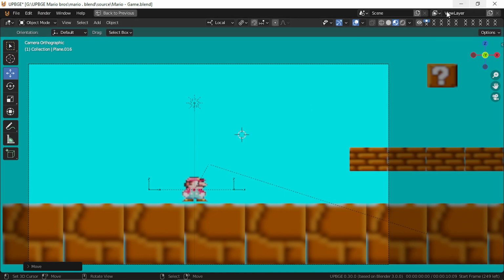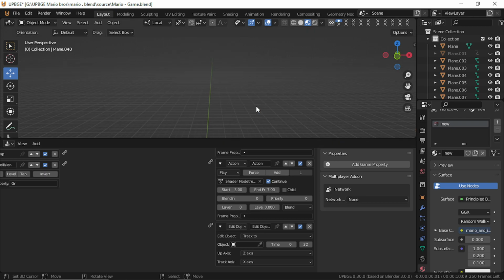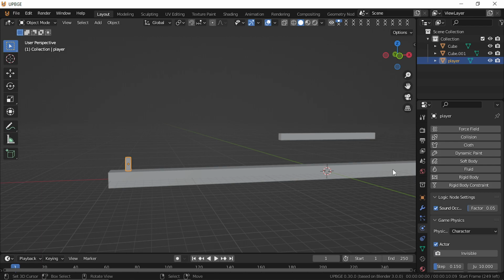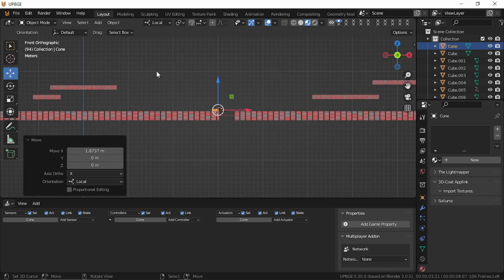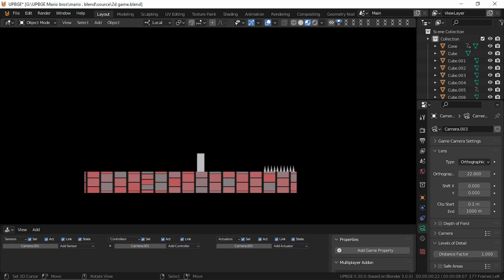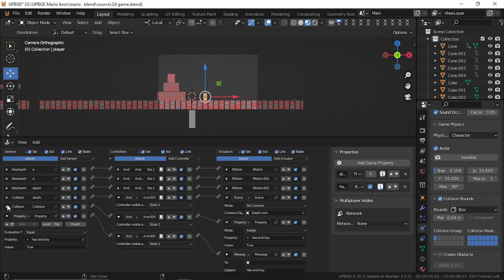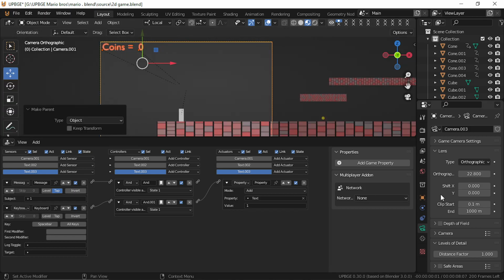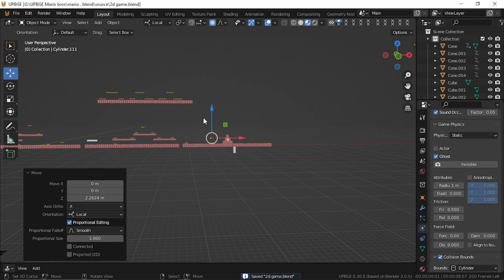2D platformer with plains and MORE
Remember look for sprite sheets!!!